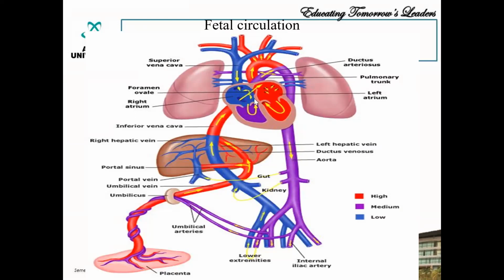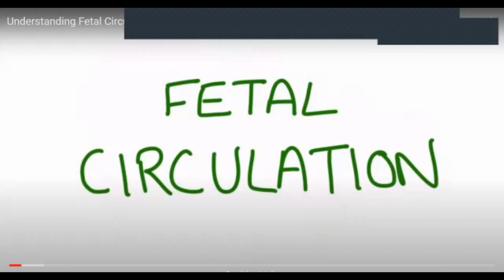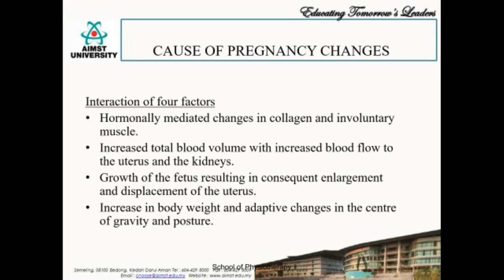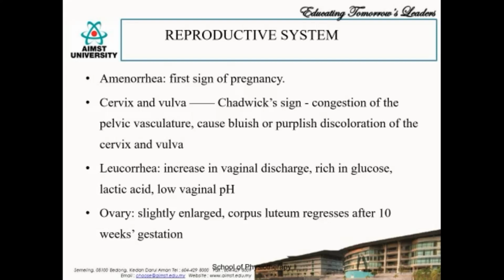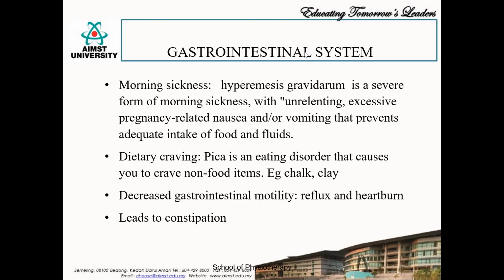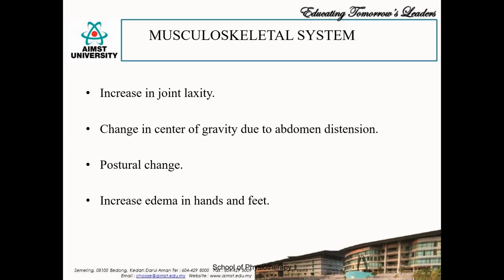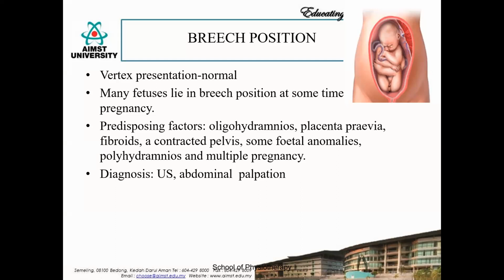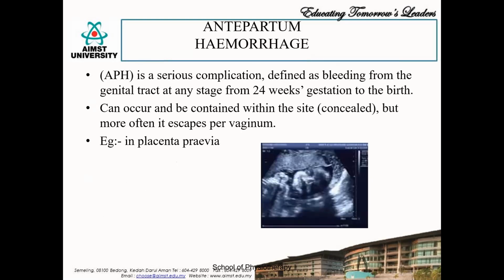Physiological Changes (24/05/21)